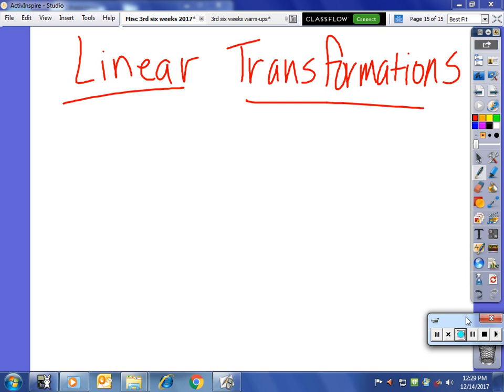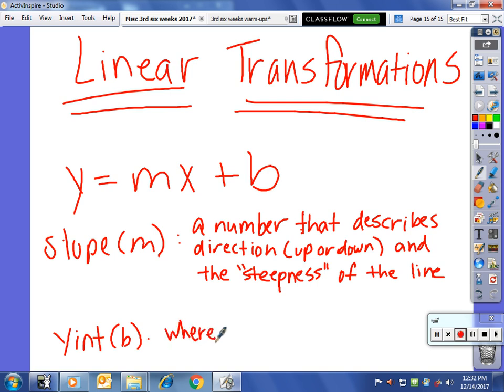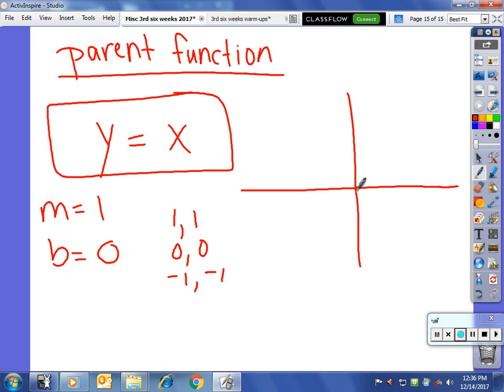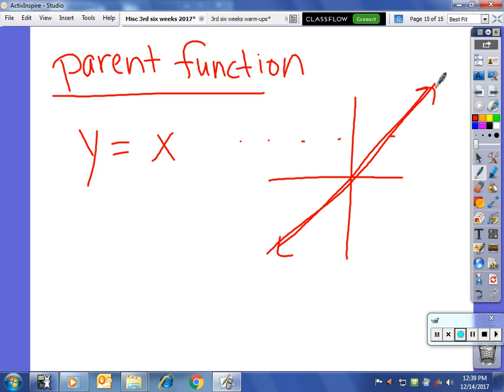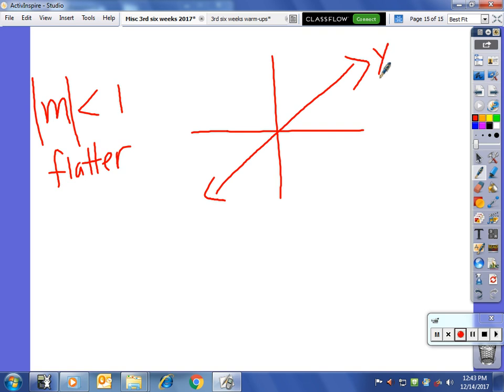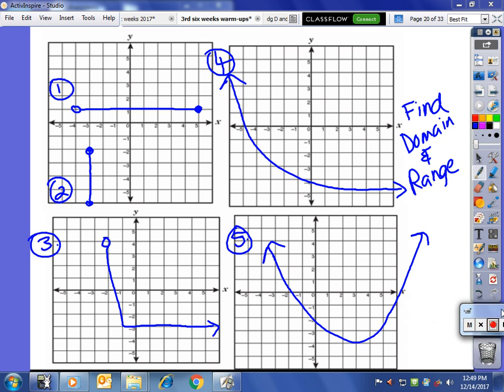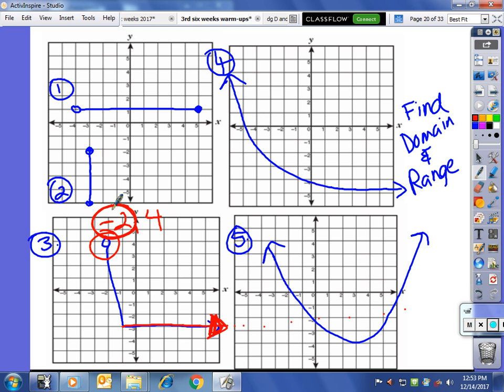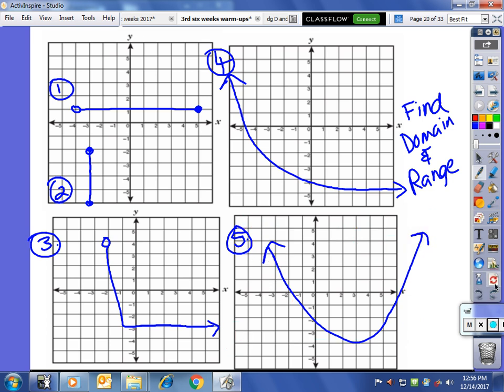Dec 14 linear transfromations and parent functions